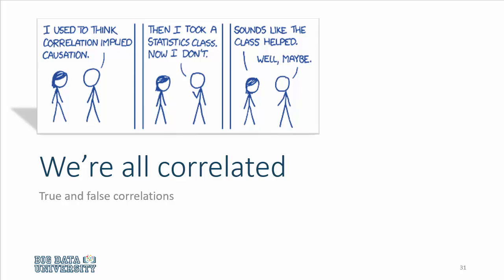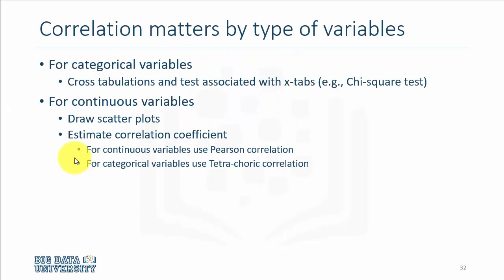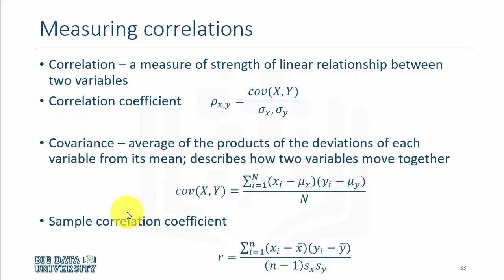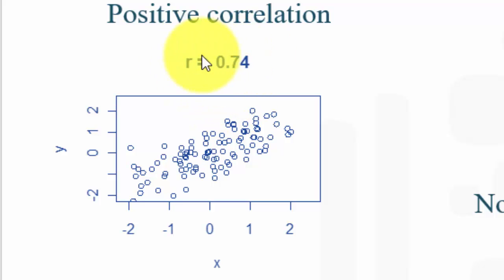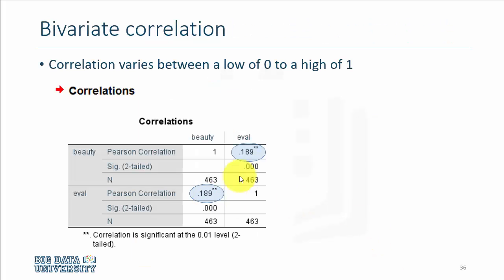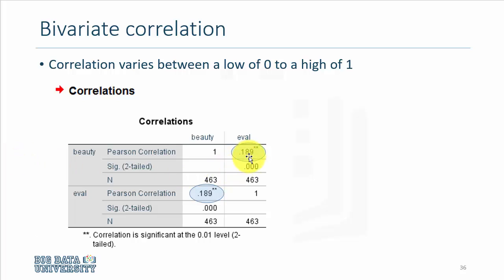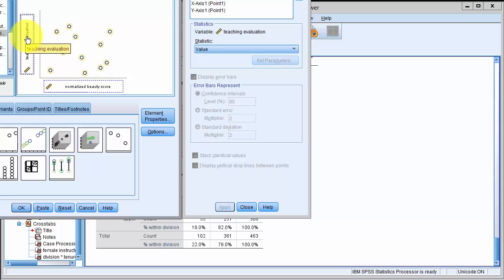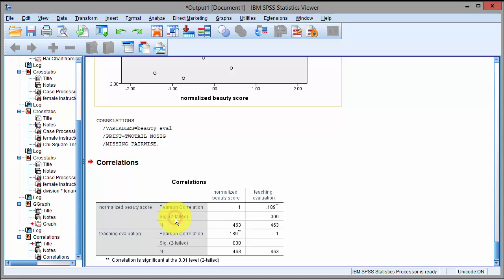Statistics 101 - Correlation